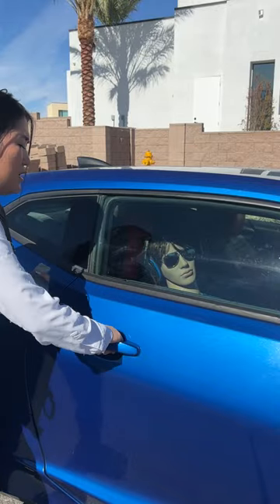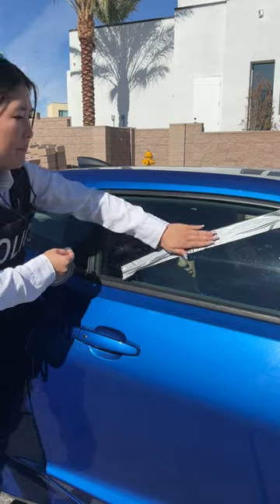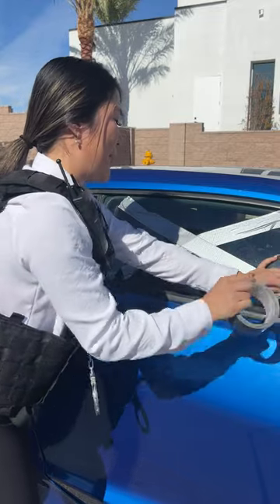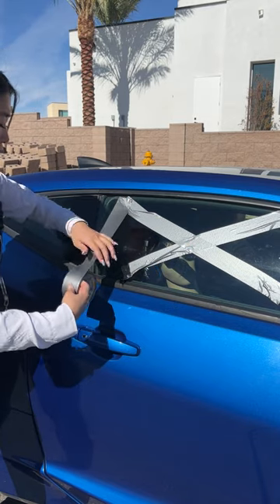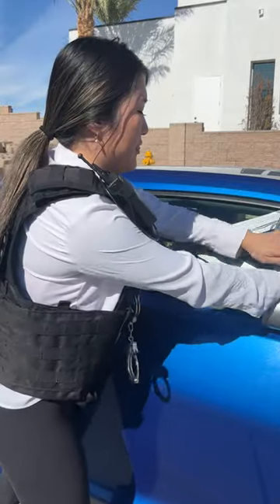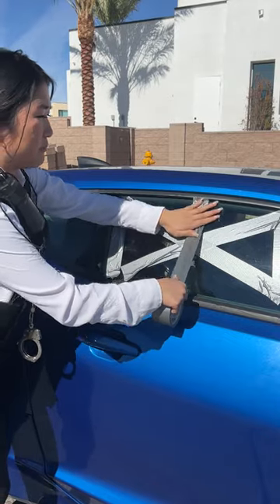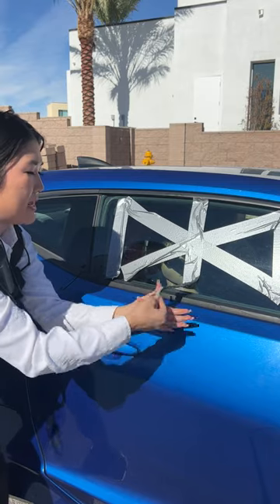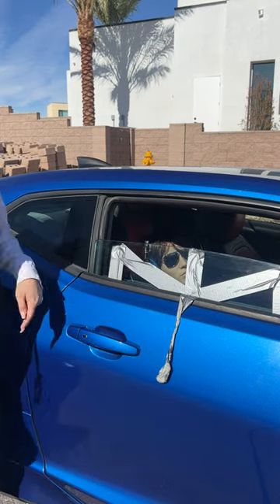Woman shows how to open car door with tape